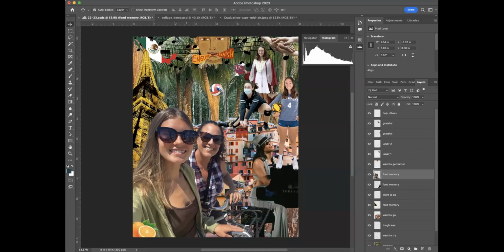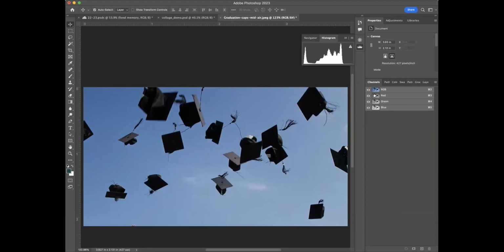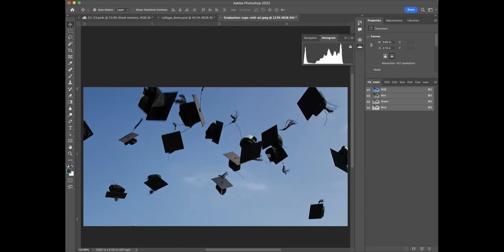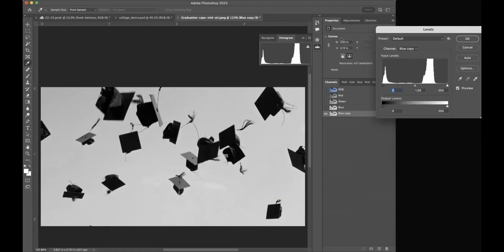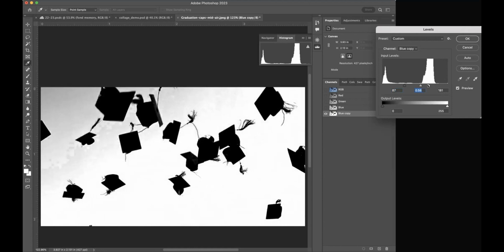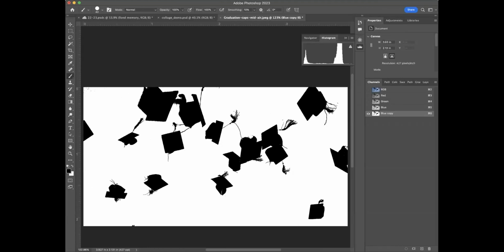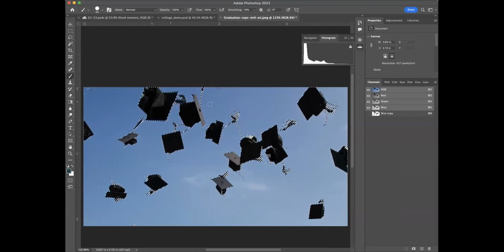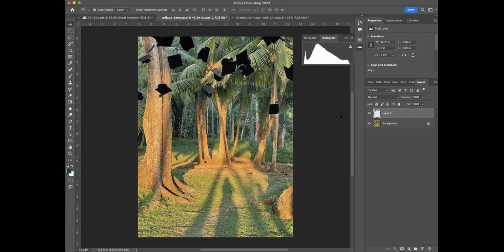Using Channels to Make Selections in Photoshop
How to use the channels tab to make clean selections in Photoshop